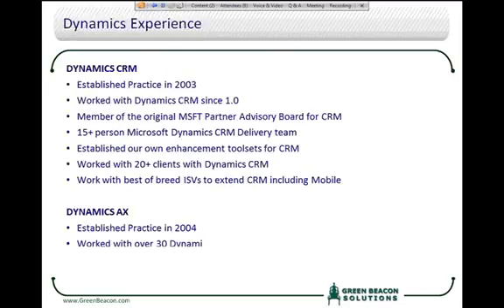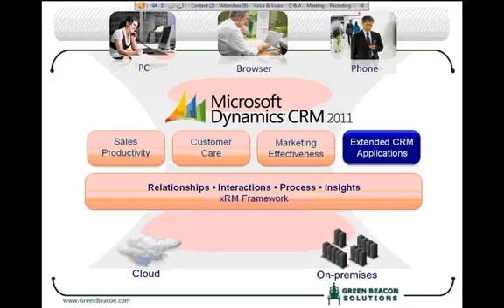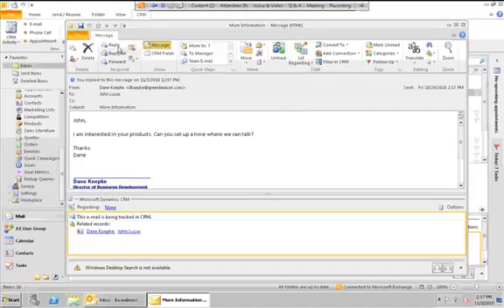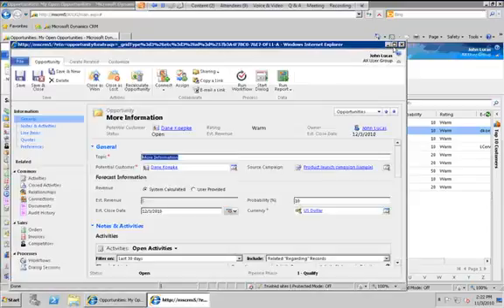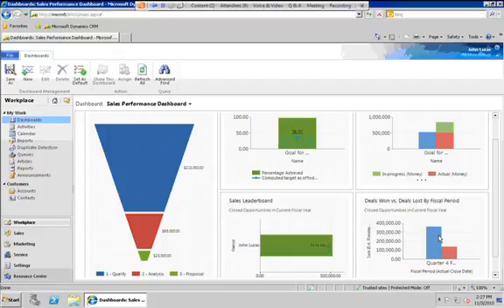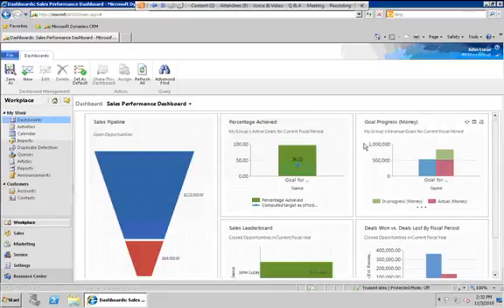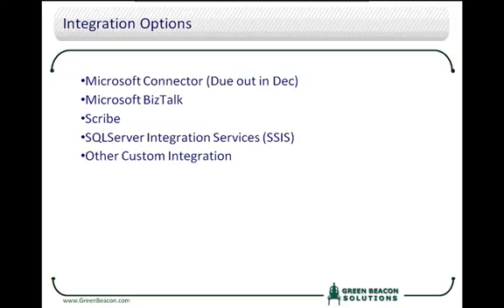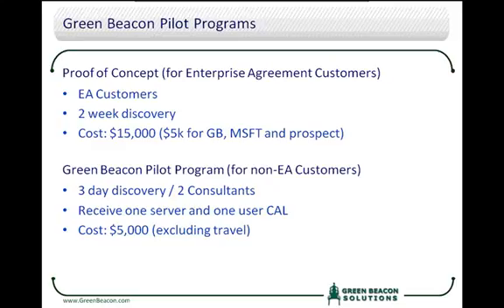Gain Efficiencies using Dynamics AX and Dynamics CRM